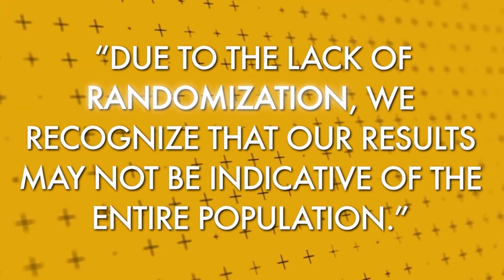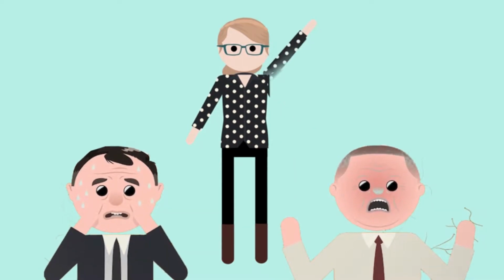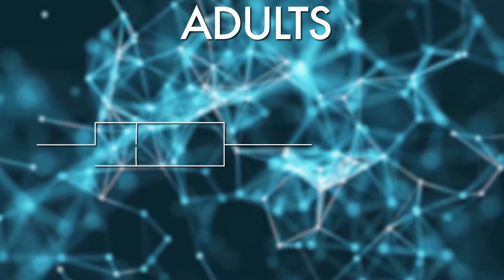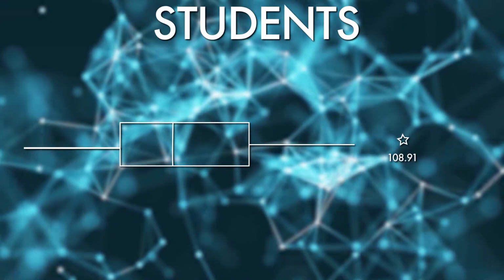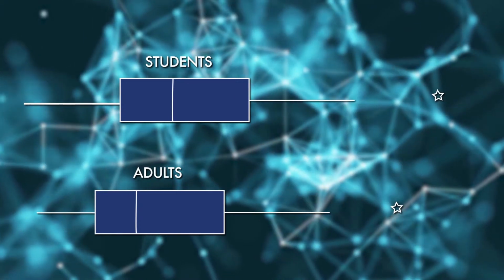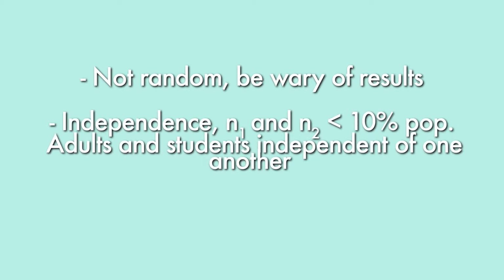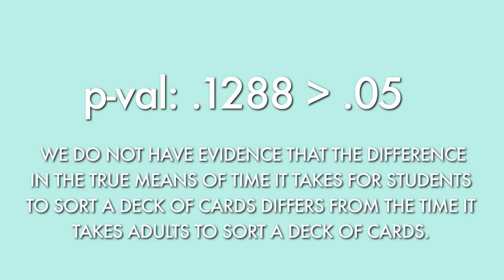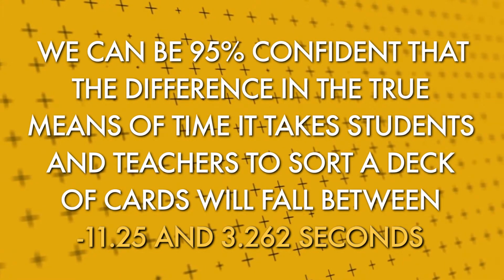AP Statistics Final Project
Cam Medrano, Ashton Smith, Isaiah Lara, Greg Lee